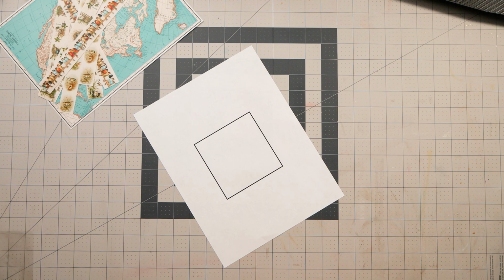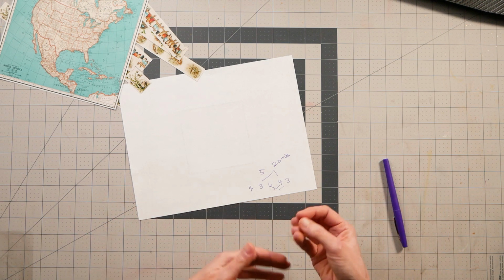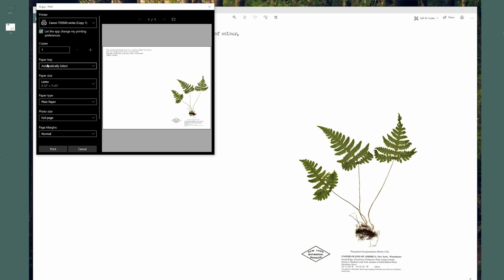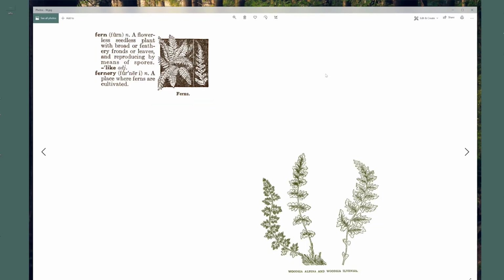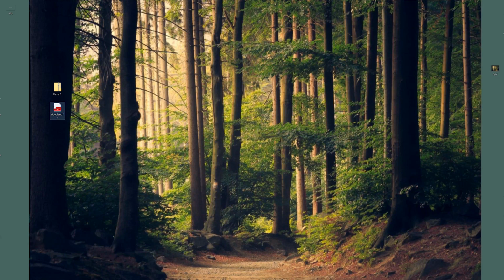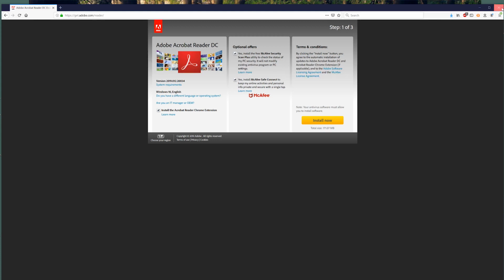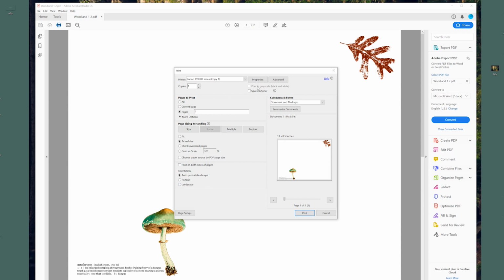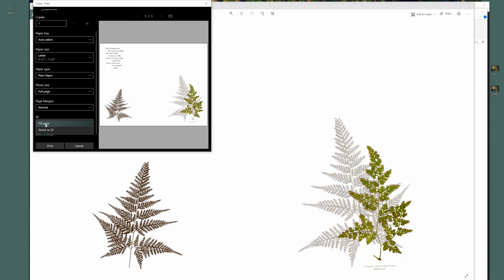JPEGs, PDFs & ZIP files, but why?! ...you're killin' me Microsoft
If you print the box image, if you'd like,  you can take the poll to tell us what happened.  A little circle with an "i" is in the upper right hand corner of the video, click on it and choose your answer.  Thanks!
Adobe Acrobat:  (I always uncheck McAfee installs before downloading)